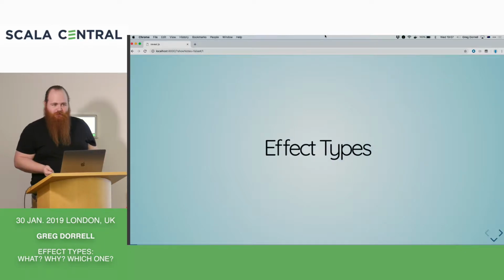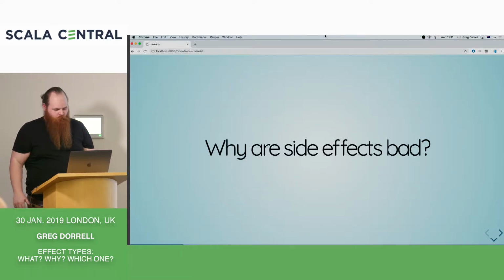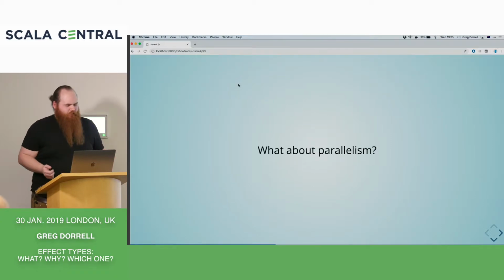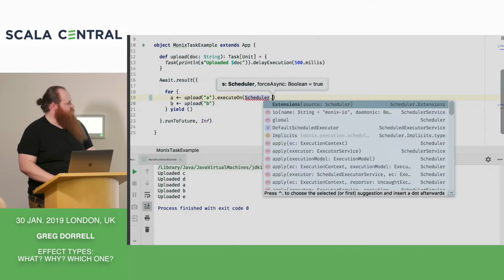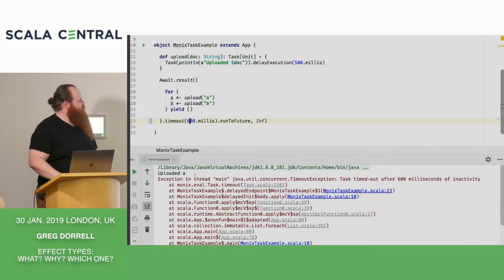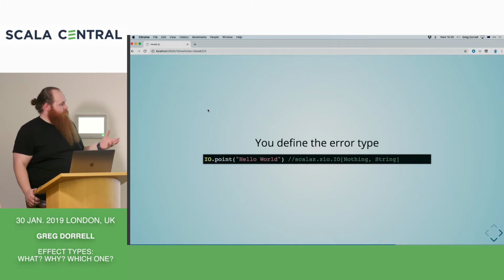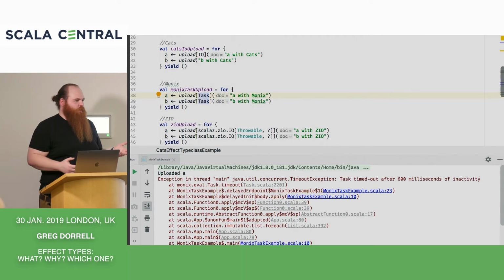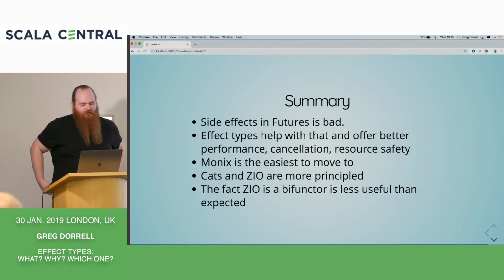[Scala Central] - Greg Dorrell - Effect Types: What? Why? Which one?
Effect Types: What? Why? Which one?

In the last couple of years, a number of new “effect types” have been created. What is an effect type? When and why should you use them? Also, there’s a few of them, so which one should you use?

This talk will compare them to Futures and give motivation for using them. We’ll take a look at the different options; namely Cats Effect’s IO, Scalaz ZIO’s IO, and Monix’s Task.